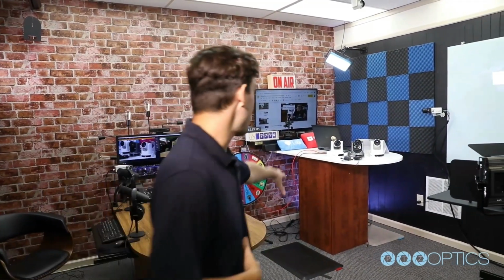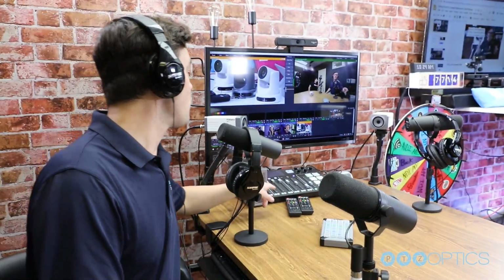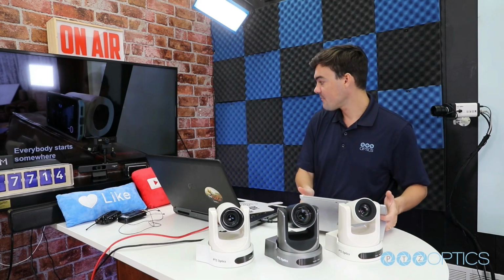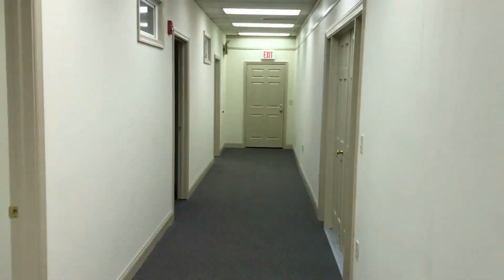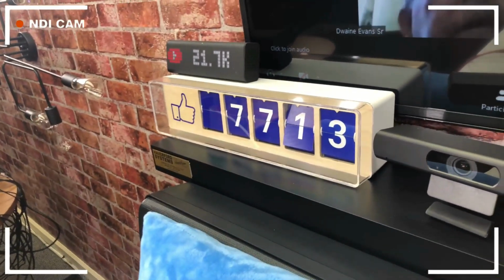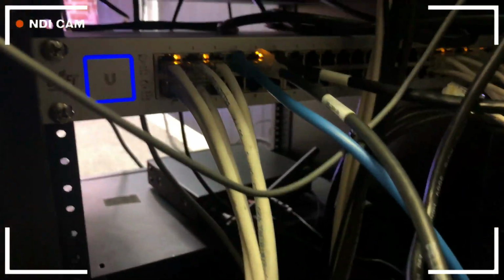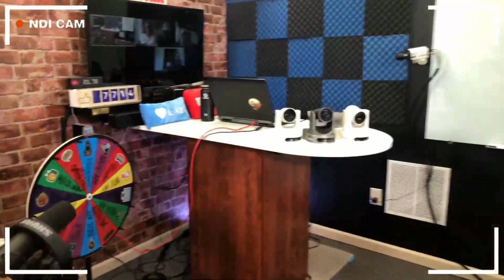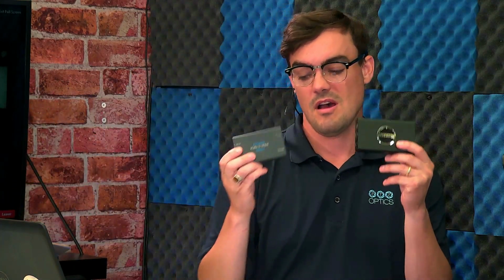PTZOptics Studio Tour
Join us for a live studio tour! It's your chance to ask questions live, see what's inside the studio. Our new podcast area is ready to share with the world! Come see :).